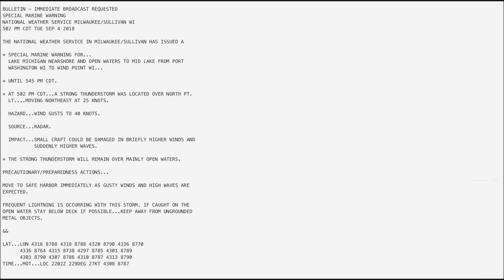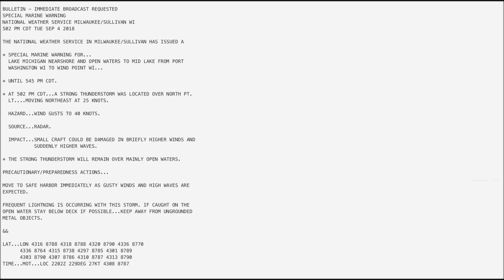(MISSED EAS) Special Marine Warning - 09/04/18 (EAS #1,735)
KEC60 Milwaukee, WI.